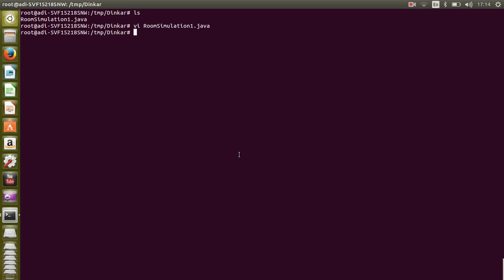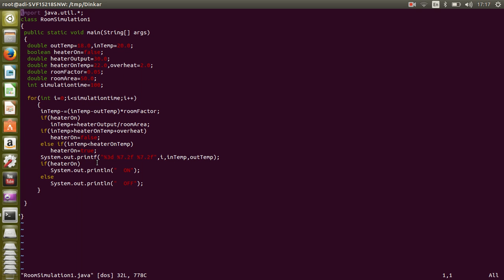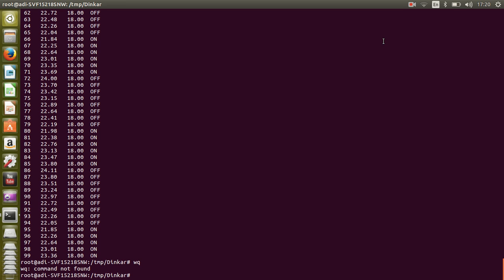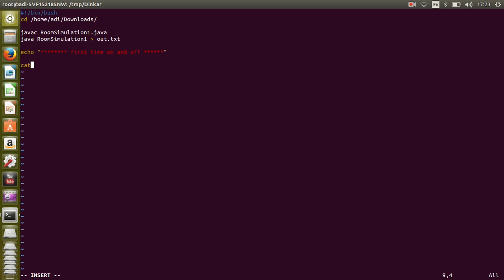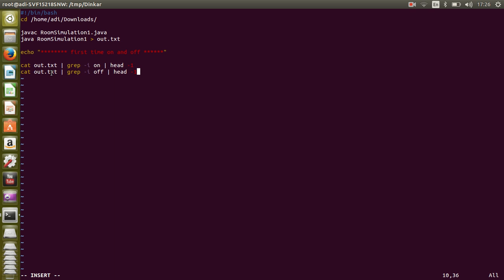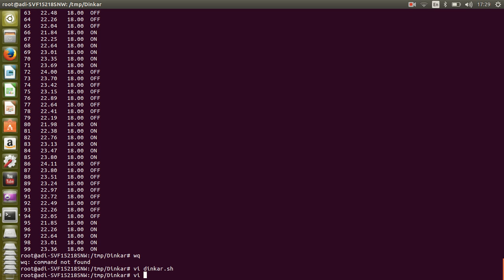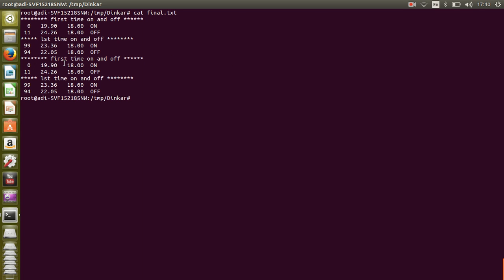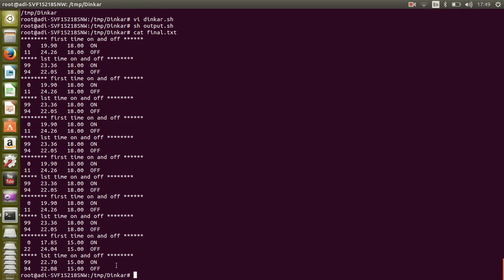Room Heater Simulation through shell scripting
Room Temperature Simulation through the shell Script Programming